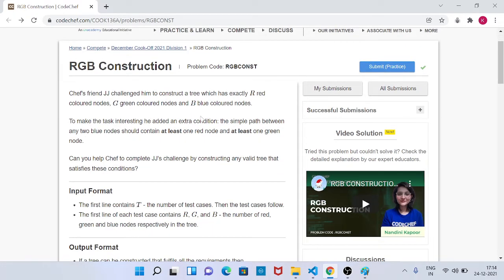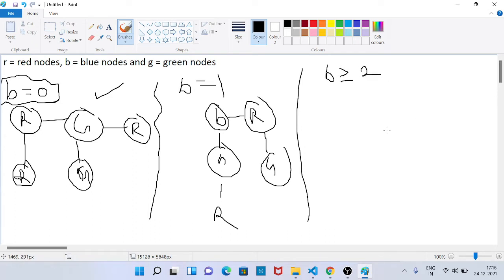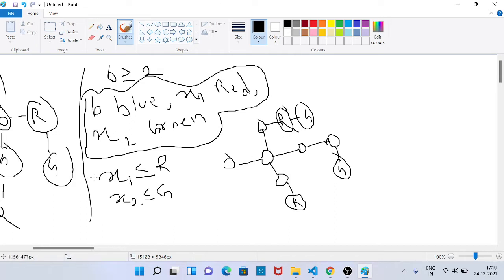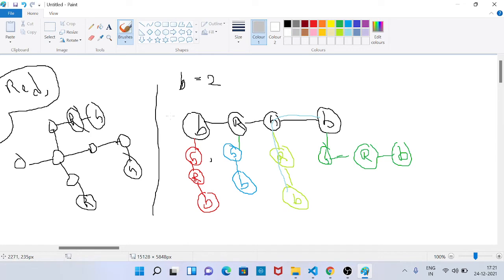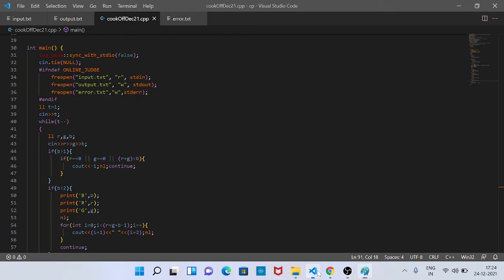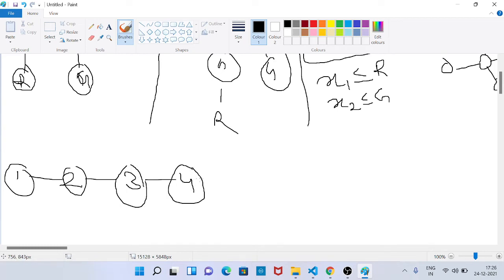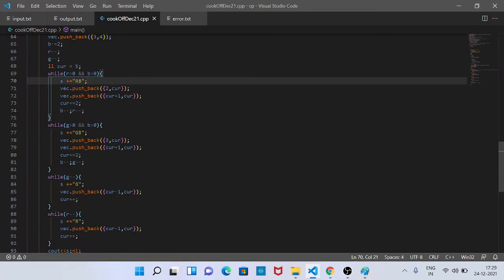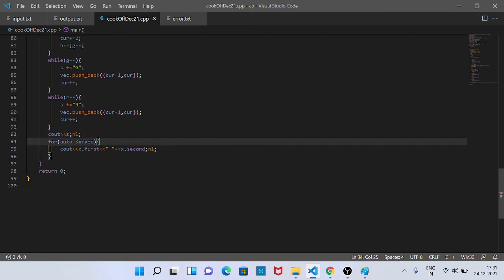RGB Construction December Cook-Off 2021